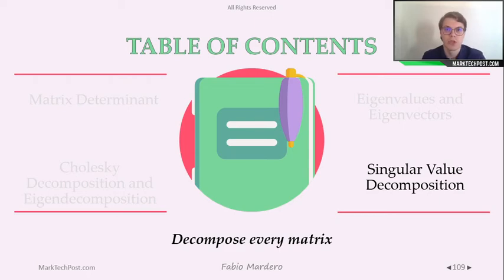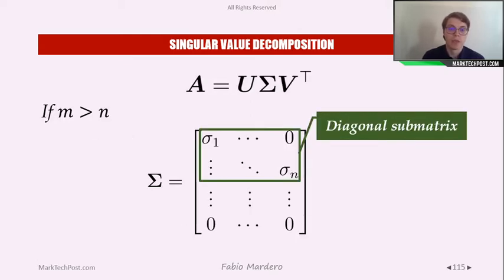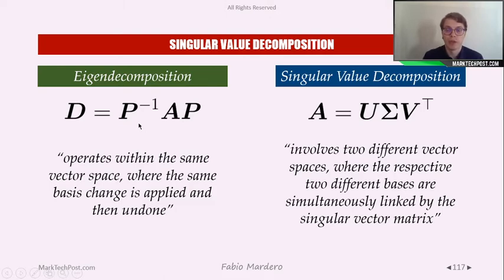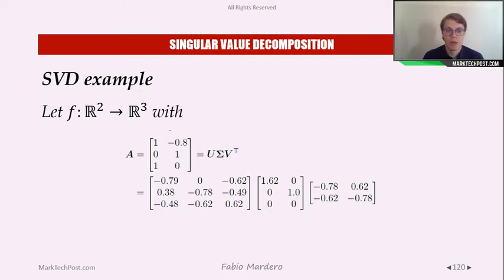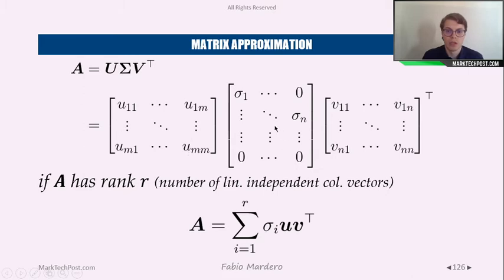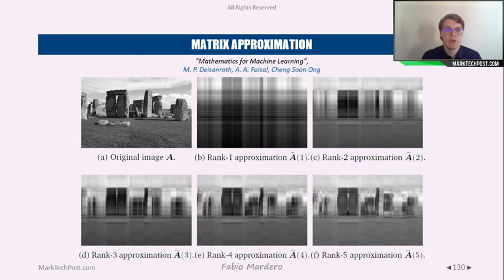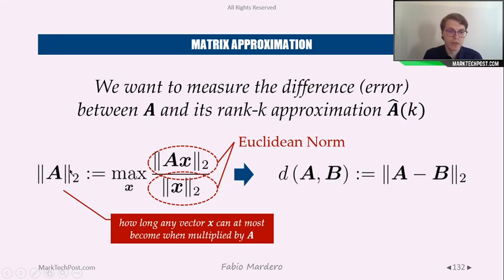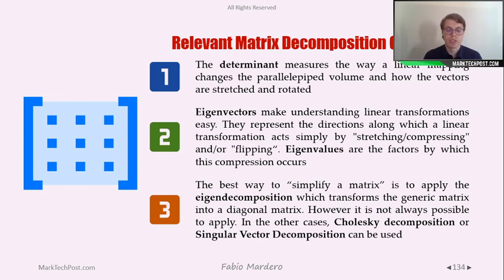03 04 SVD (Matrix Decomposition)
SVD (Singular Value Decomposition)
(Matrix Decomposition: This course covers Matrix Determinant, Eigenvalues and Eigenvectors, Cholesky Decomposition and Eigendecomposition, and Singular Value Decomposition)